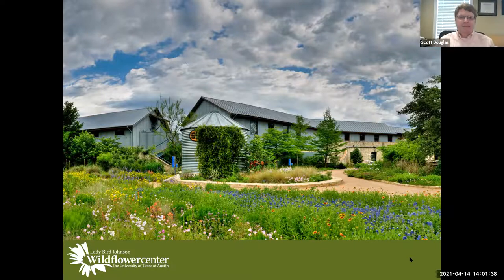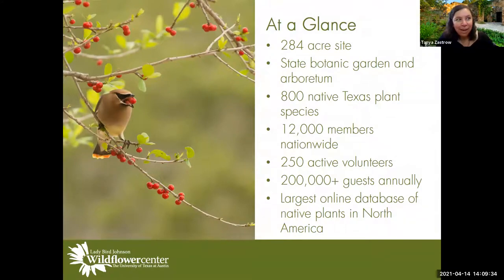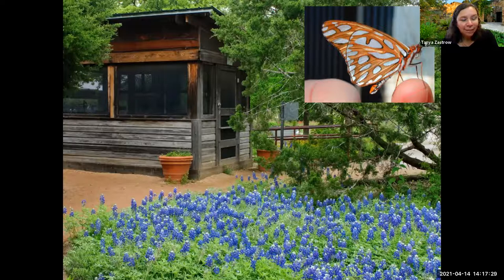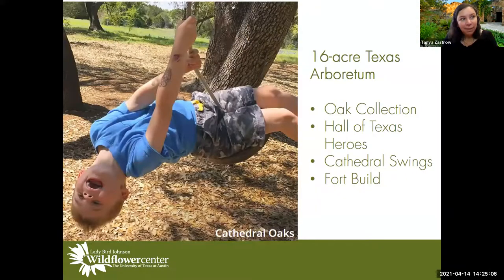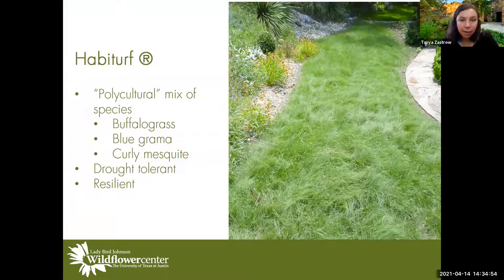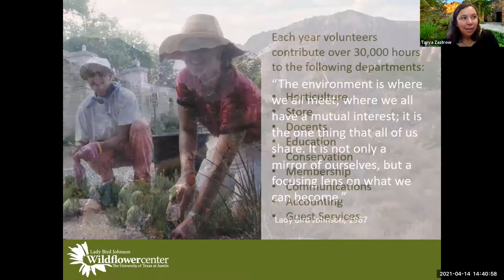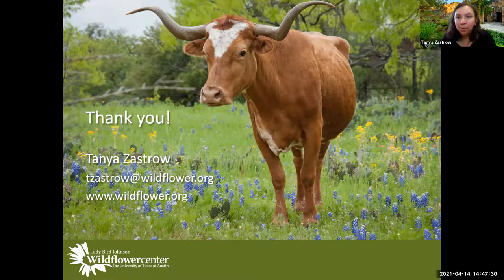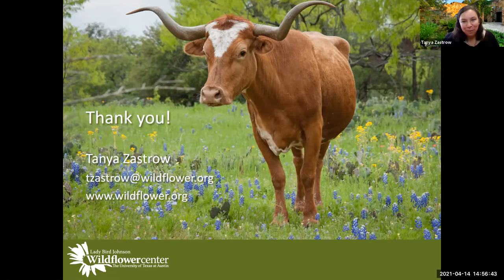HHG Virtual Road Trip! Lady Bird Johnson Wildflower Center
A virtual tour of the Lady Bird Johnson Wildflower Center with Tanya Zastrow, the Director of Programs.